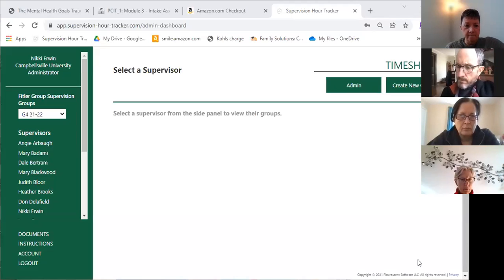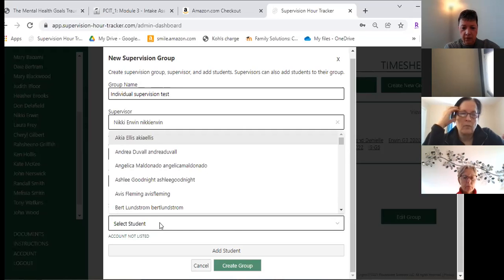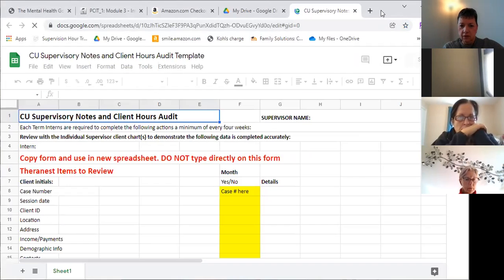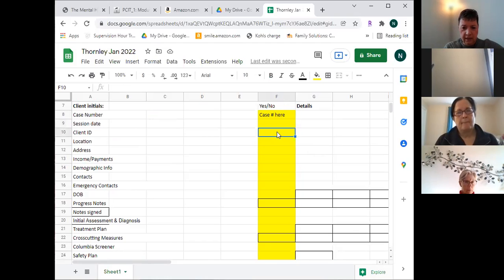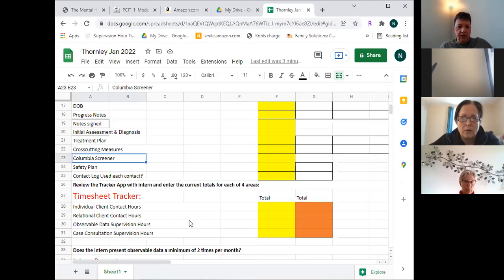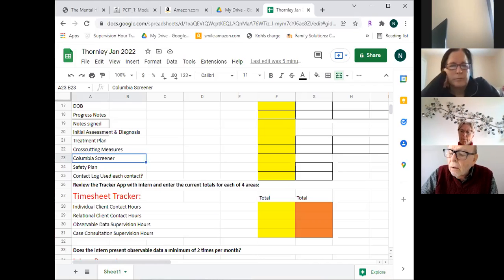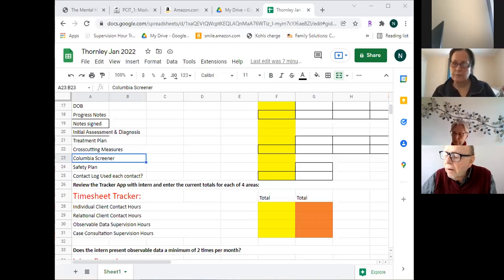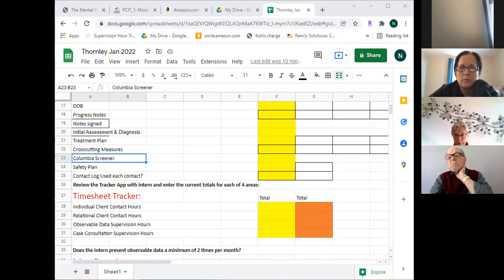Lunch and Learn Jan 2022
In case you missed it, here's our meeting including some details about the Tracker app and notes audits.